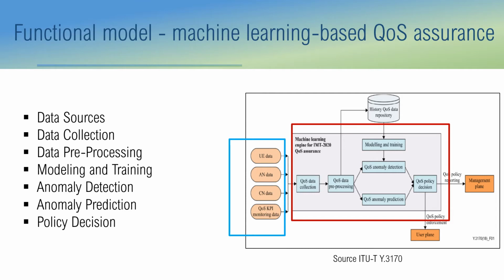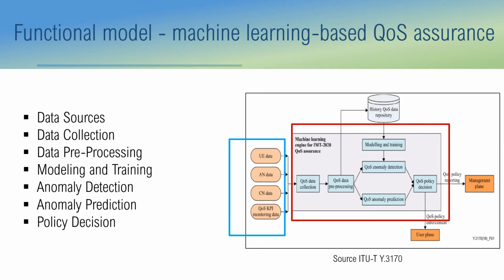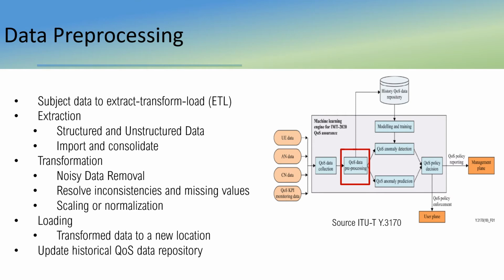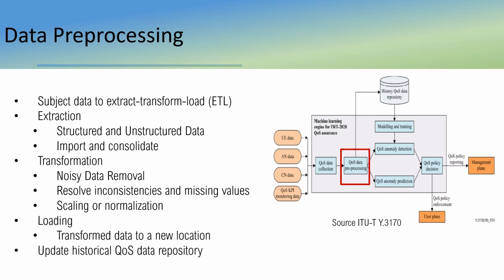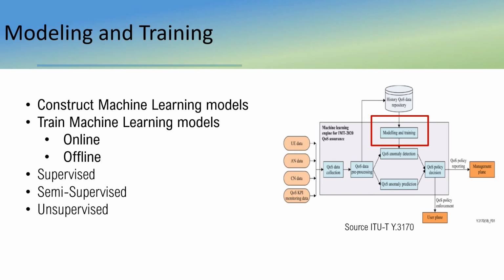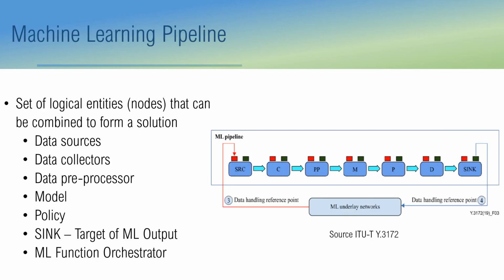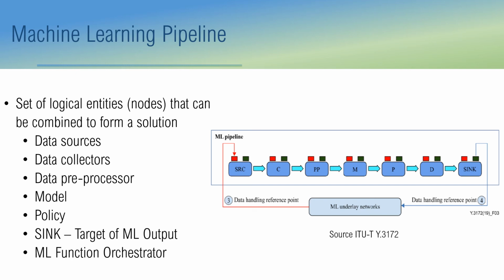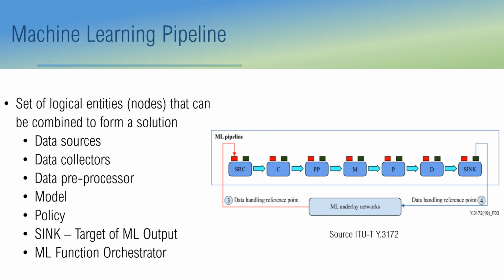Anomaly Detection - Functional model ML based QoS Assurance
This video is part of Anomaly Detection Video Tutorials , this tutorial covers functional model of machine learning based QoS assurance